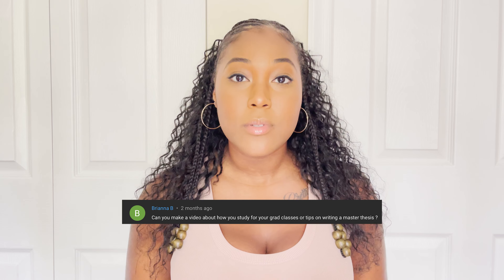Tips for Writing Your Master's Thesis | Clinical Psychology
📚 Use SciSpace to make your academic life easier and take your writing to the next level!